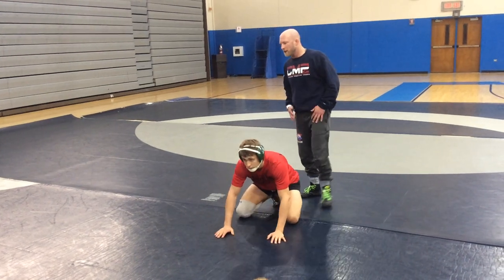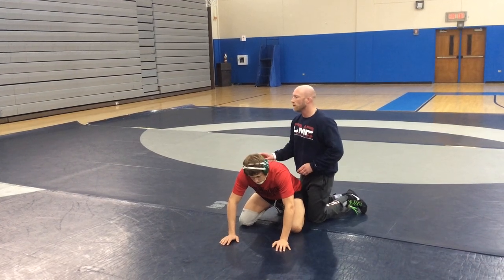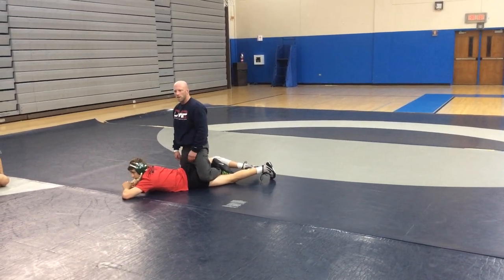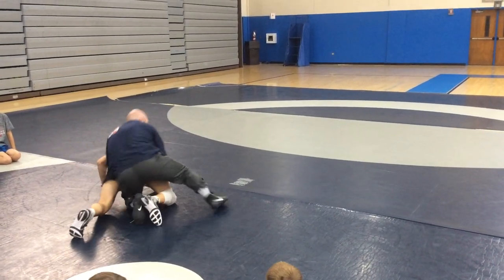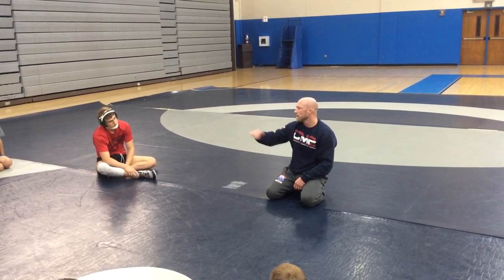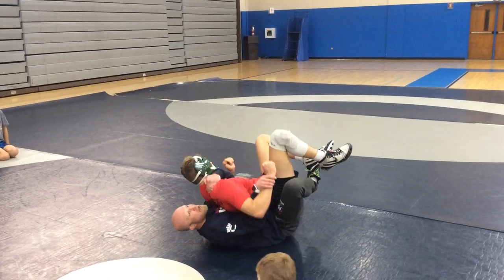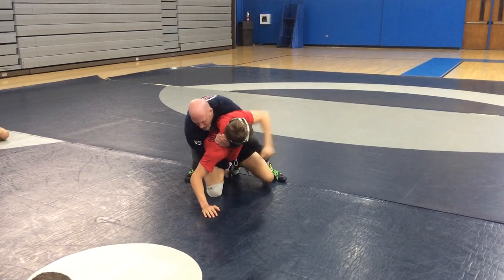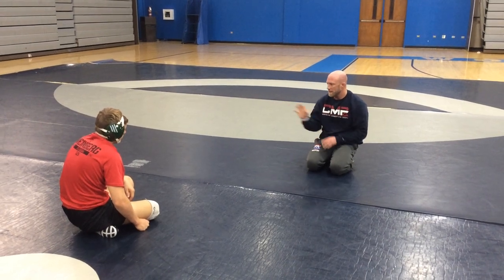Using momentum from your crab ride to transition into turns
This covers using momentum from your crab ride to set up turning positions and transitions.